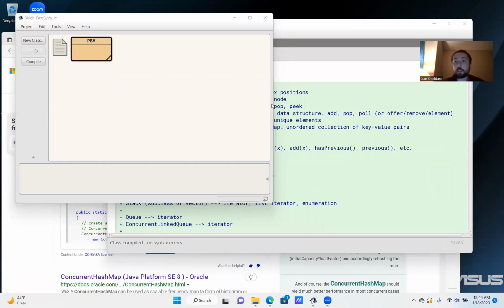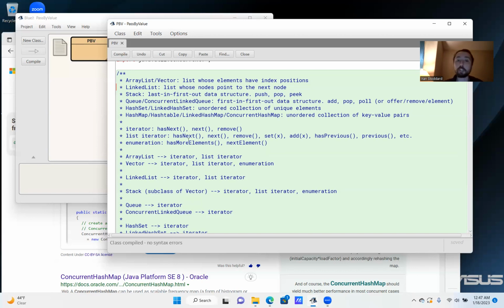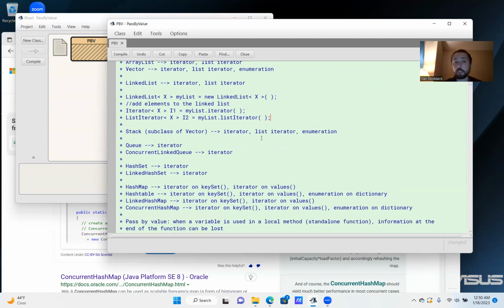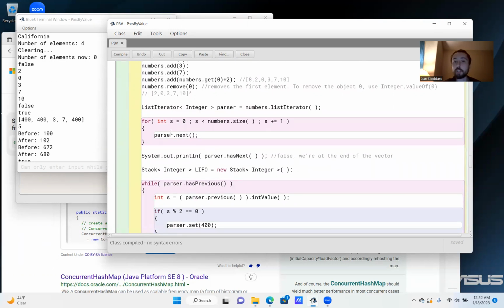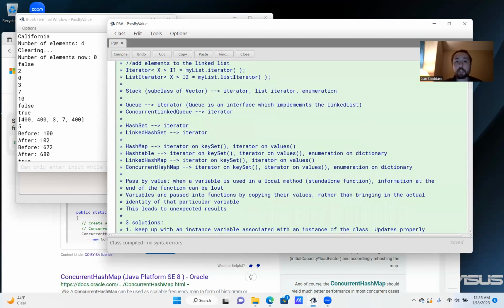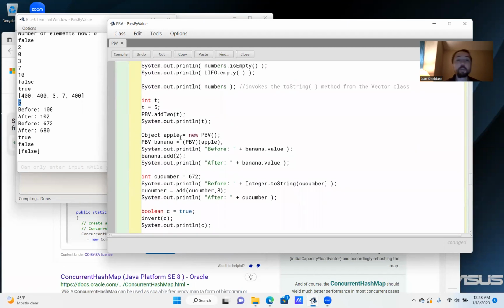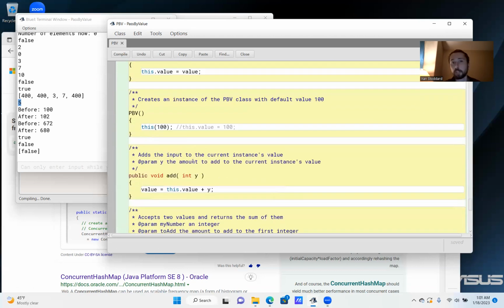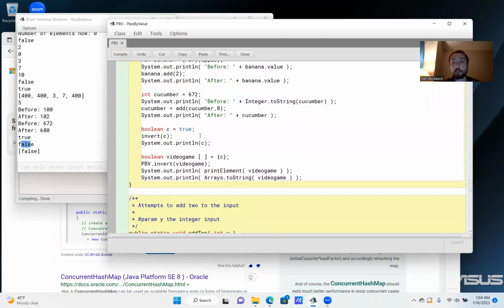Java Programming: Lesson 71 - Pass by Value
In the previous lesson we had a chance to review concurrent hash maps. Recall that there are 4 types of dictionaries which are very similar

In this lesson, we discuss pass by value. If a local variable from one method is passed into another static method, any adjustments to that local variable in the second method are discarded at the end of that call to that second method (pass by value).
3 solutions:
1. Use an instance variable - 13:20
2. Return a new value - 15:47
3. Use a one-dimensional array - 17:27

0:28 Review of Data Structures and Iterators
10:40 NEW: Pass by Value